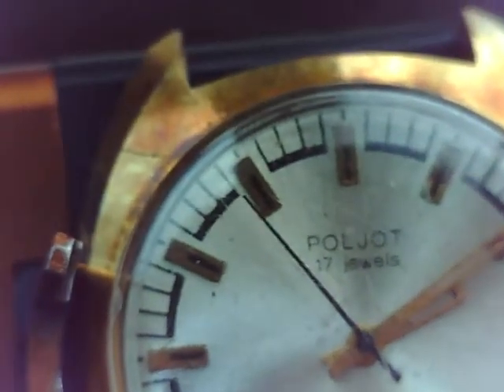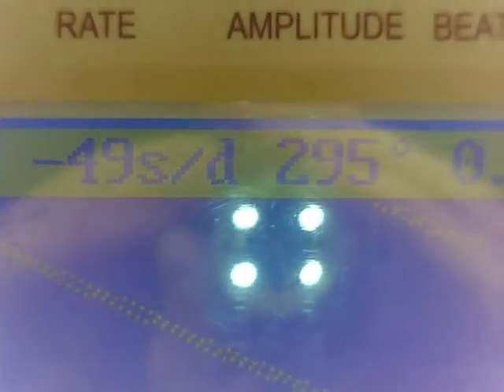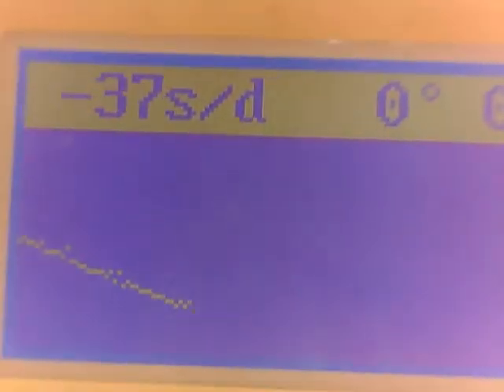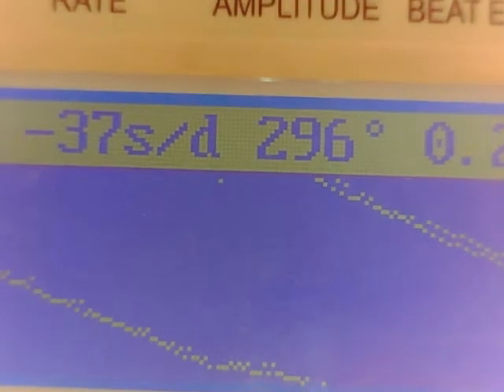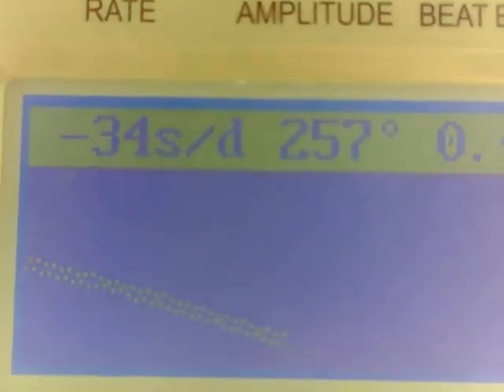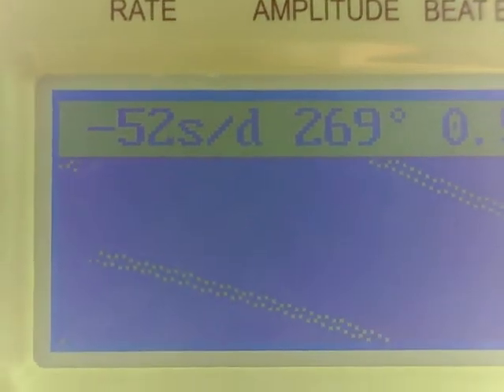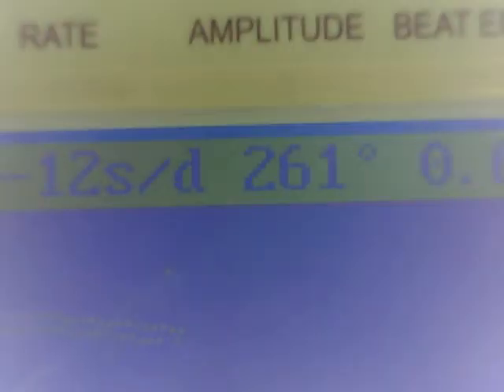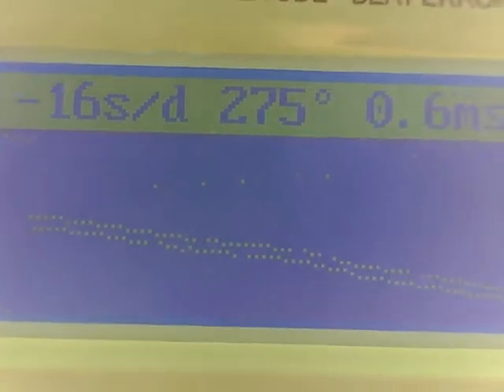Poljot 2614.2H before service